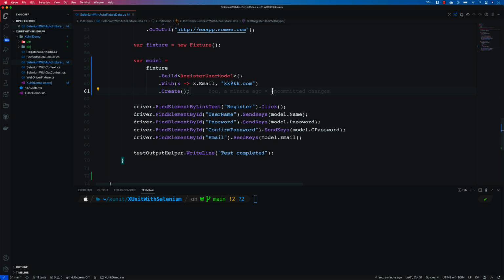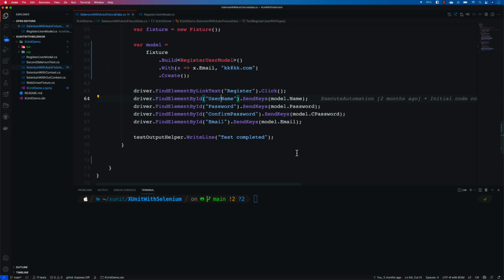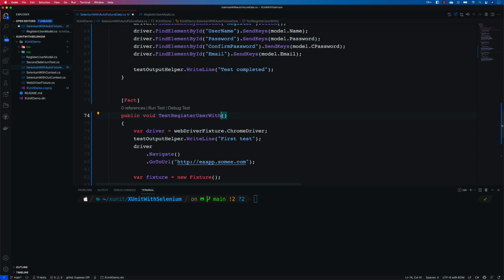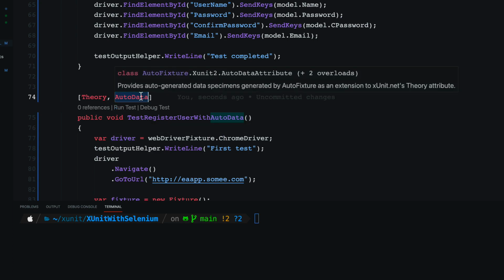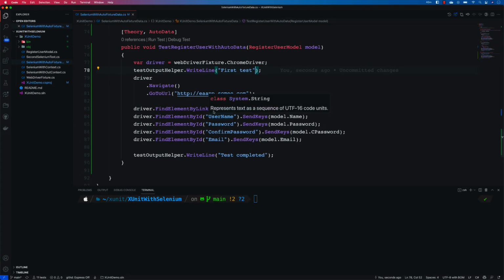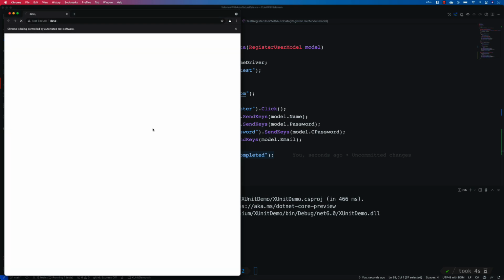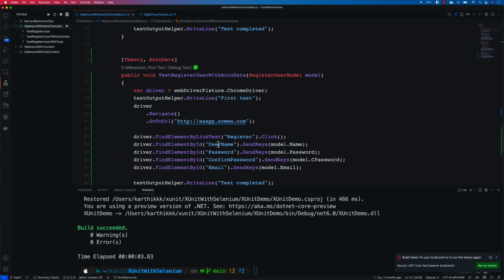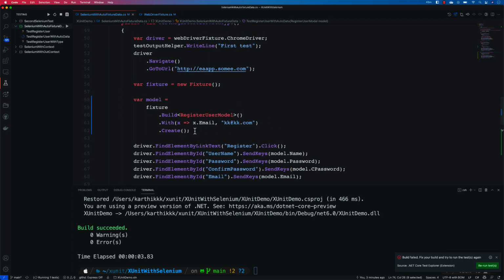Part 10 - Populate Test Data with [AutoData] of AutoFixture in XUnit and Selenium tests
In this video, we will discuss how to populate test data for our XUnit with Selenium tests